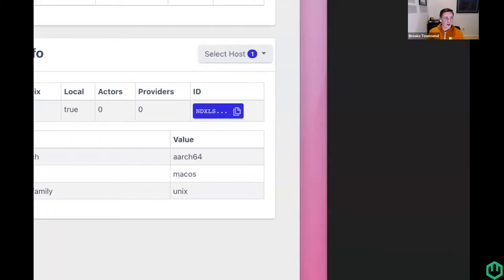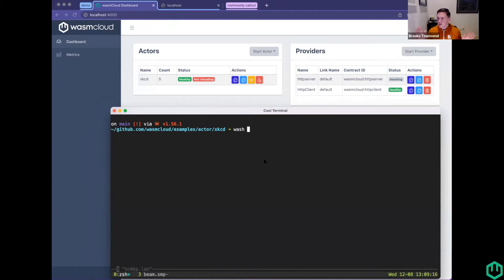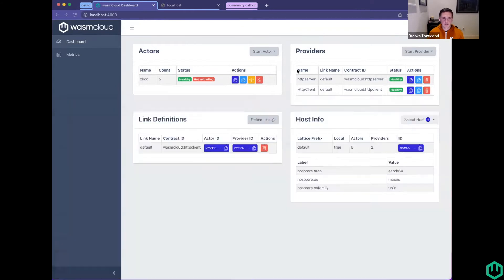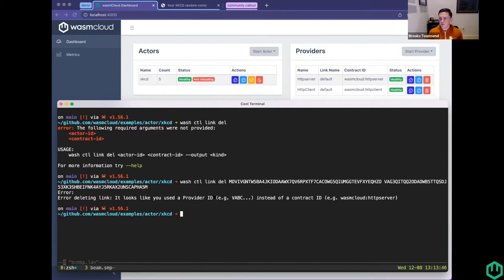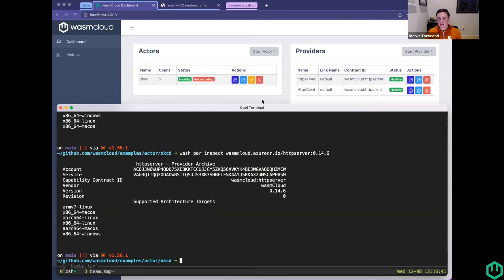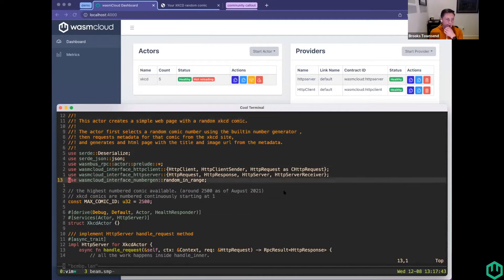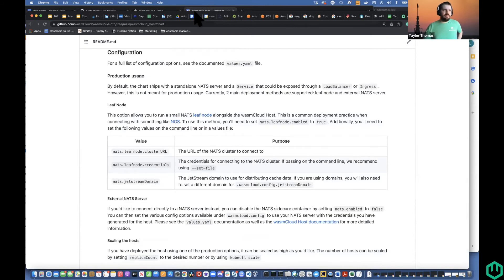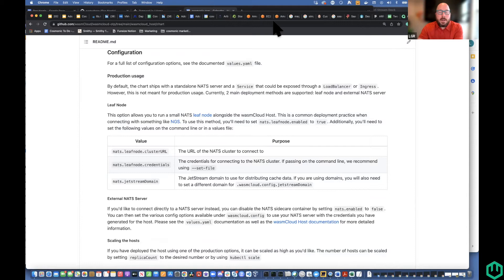wasmCloud: This week is all about the community!! - 12/08/2021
wasmCloud is a platform for writing portable business logic that can run anywhere from the edge to the cloud, that boasts a secure-by-default, boilerplate-free developer experience with rapid feedback loop.